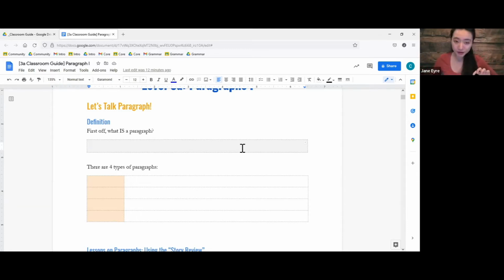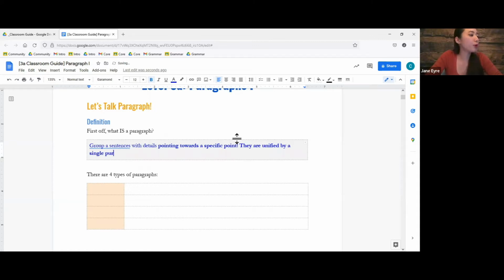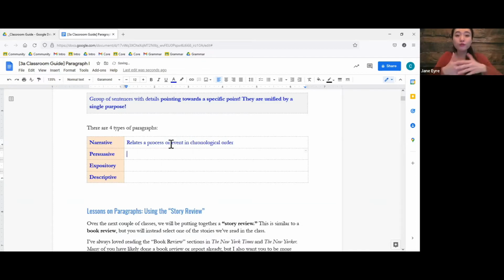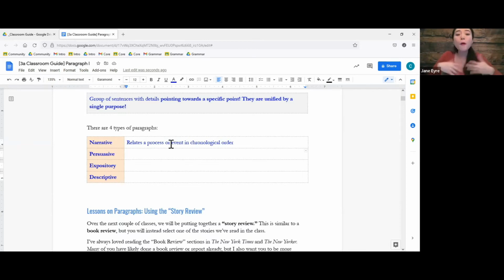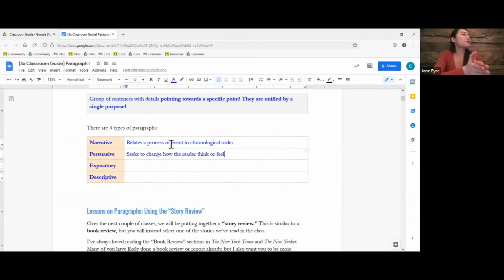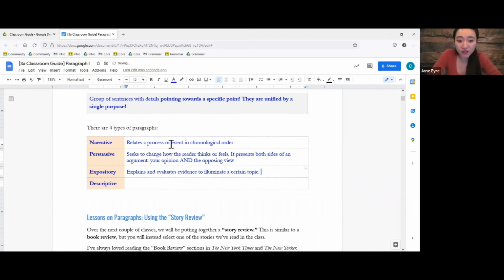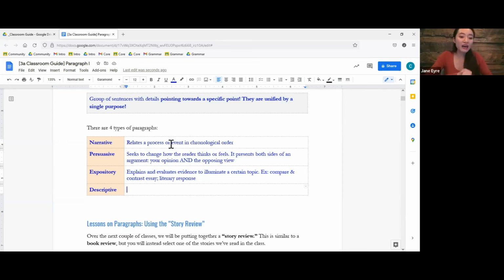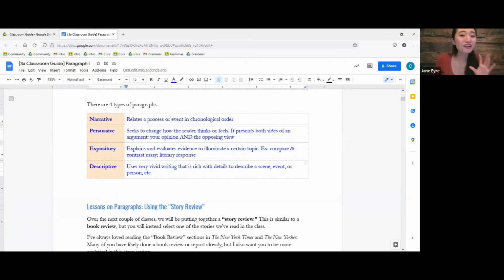Level 3A: Paragraphs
An excerpt from Level 3A's "Paragraphs" course.
Ready to enroll? Find out which plan is right for you!